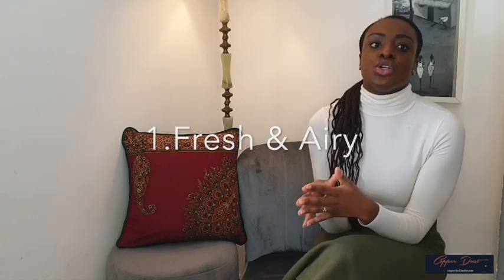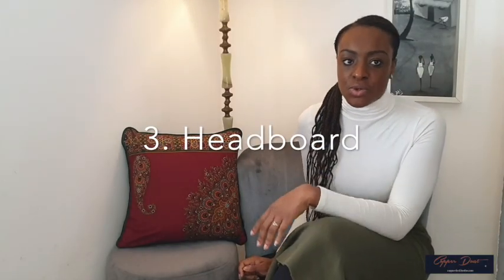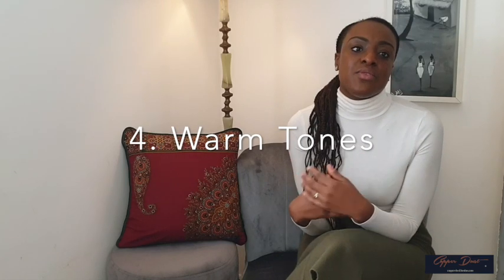5 Bedroom Interior Design Ideas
Your bedroom should be your sanctuary, your place to unwind relax and feel at ease.  With so many beautiful trends on Instagram, how do you know which style is for you and stand the test of time?

I introduce you to some of the hottest interior design trends for 2021, from neutral earthy tones, to dark and cosy.